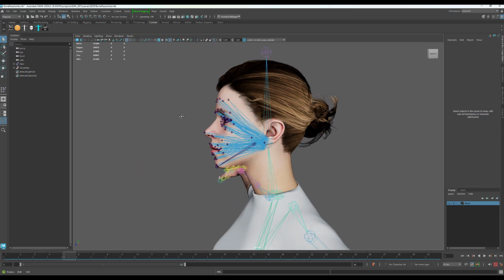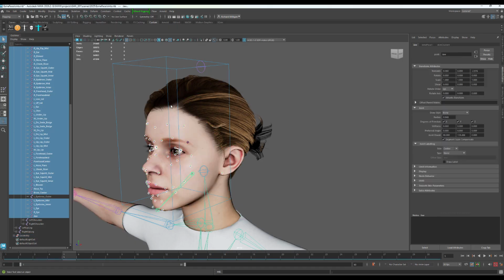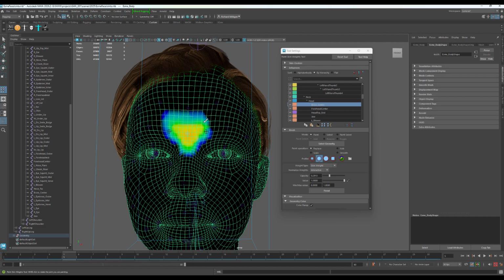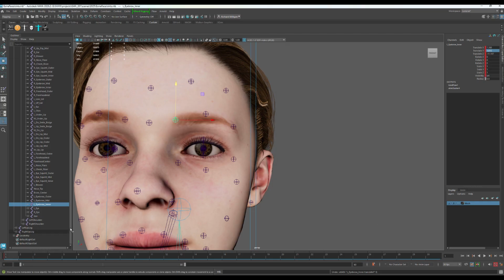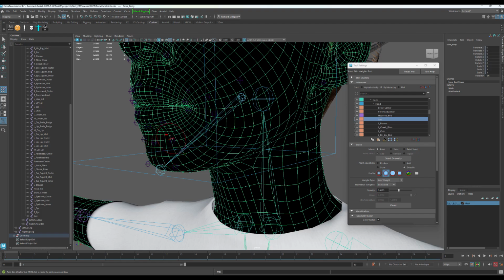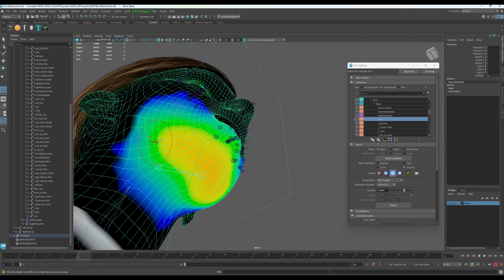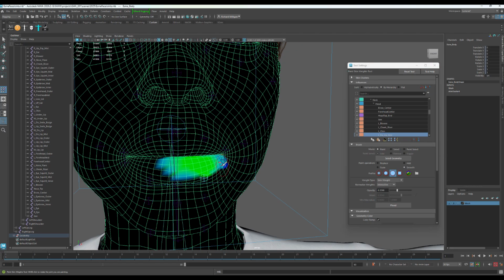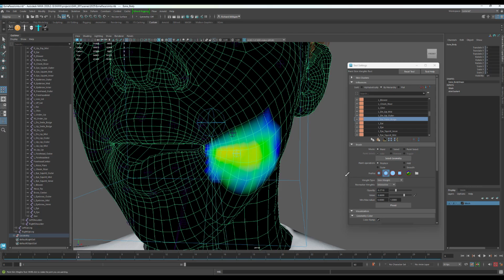Face Rigging for Games. Part 2 -Initial skin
This video will add our new joints to the existing weight paint before looking at some tricky areas and going through the general approach